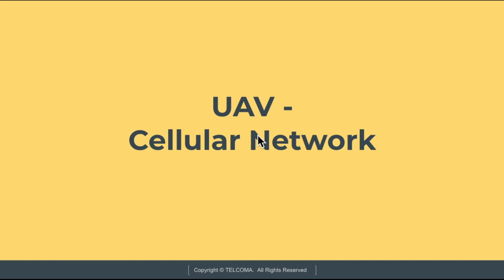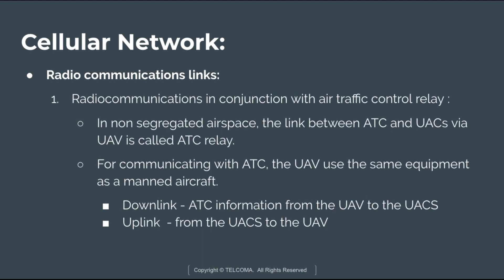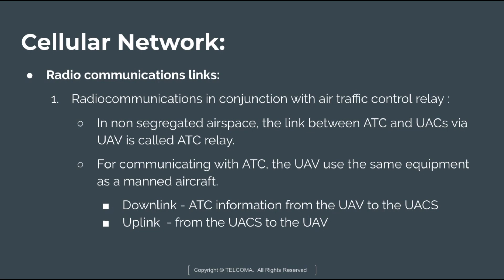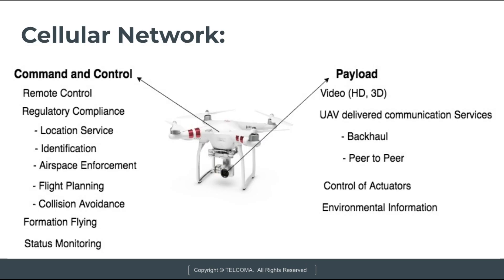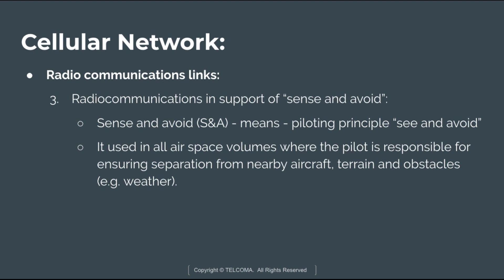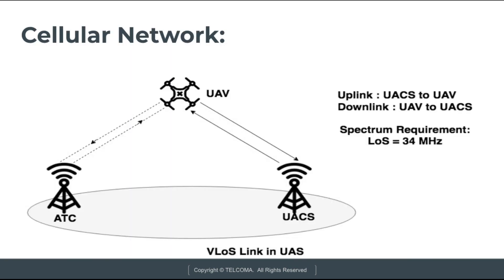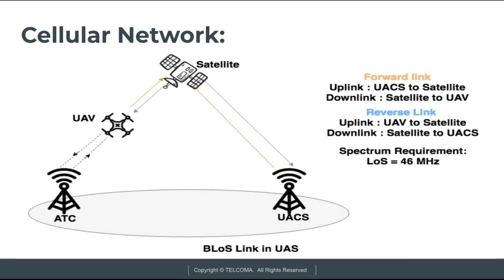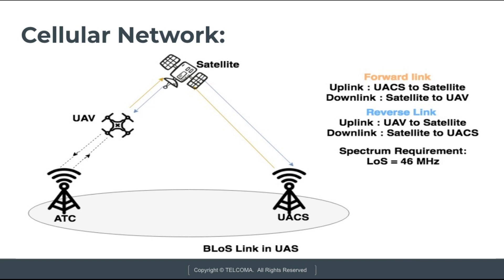UAV Cellular Network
This video cover UAS, UAV Cellular Network, Cellular radio communication, BLOS link and VLOS link, frequency bands in UAV, challenges faced by UAV using cellular network and more about this course